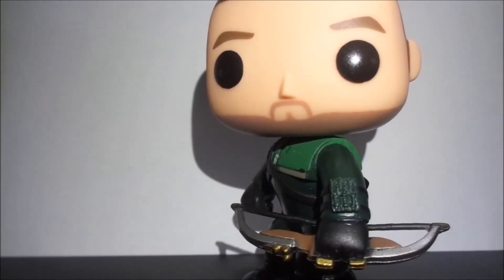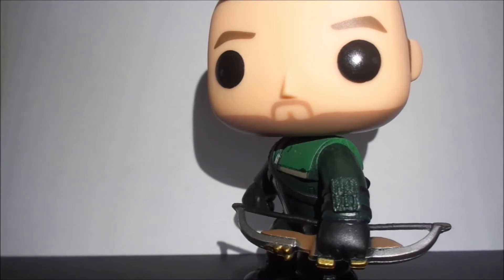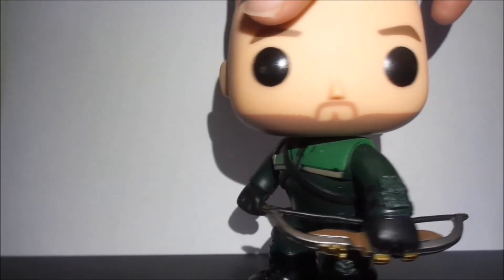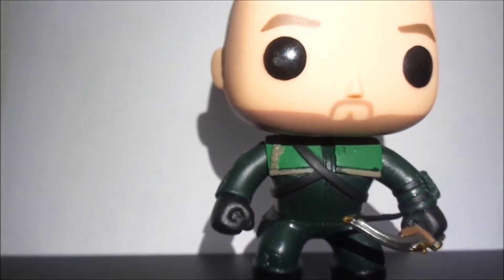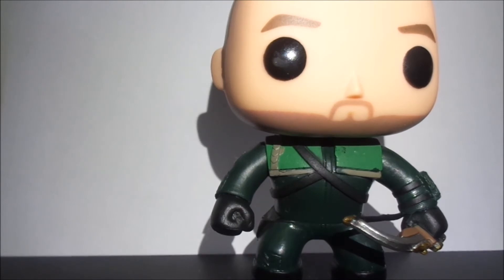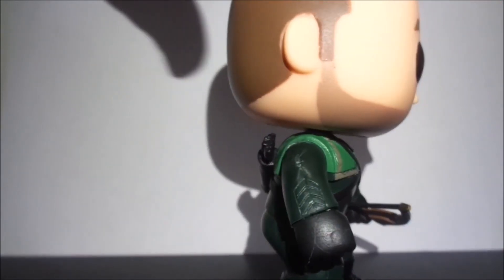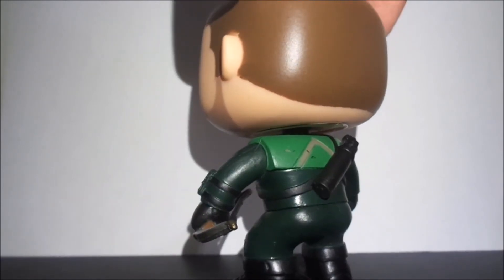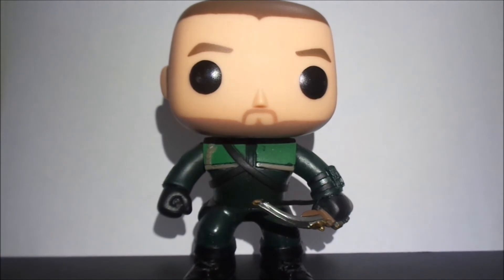Arrow: Oliver Queen POP! review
Hi guys sorry i haven't posted i have been busy with school and other things but now i'm back and i will try to post once a week. Sorry for the voice quality i'm still new to the whole YouTube thing but together we can learn and blossom into a beautiful channel.